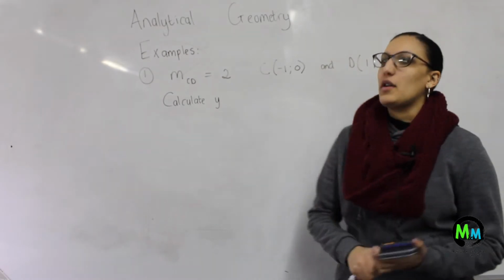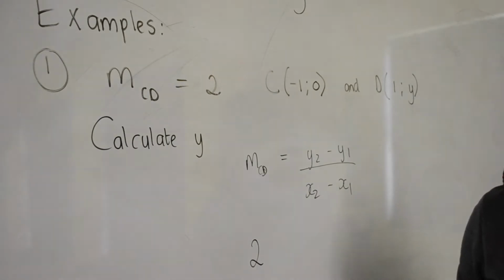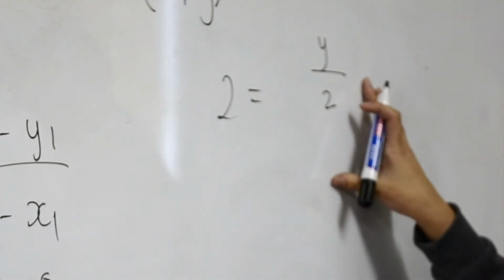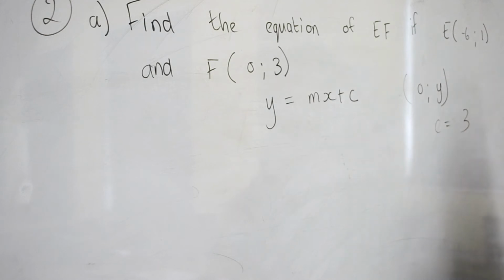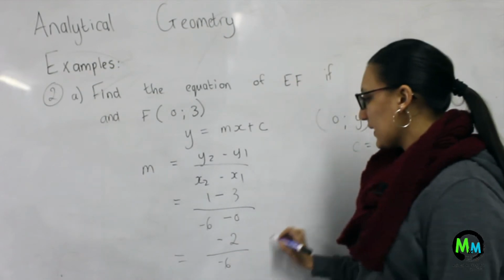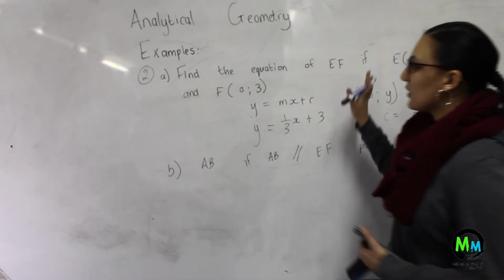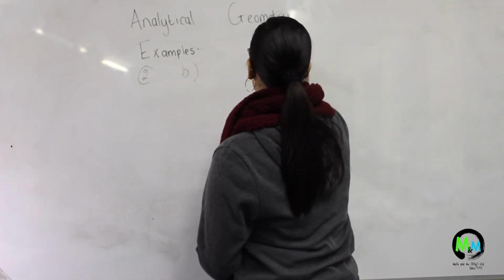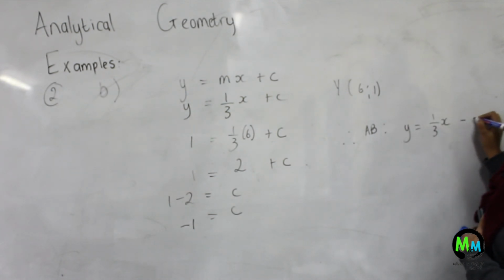GR 10 - Analytical Geometry (Examples) [CAPS]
In today's video, we'll be  continuing with Analytical Geometry working through some examples making use of everything we've learnt so far.

Pay close attention to the steps and thinking processes followed to make sure you know what to look out for. Analytical Geometry is a great section to score marks in so be sure to practice.